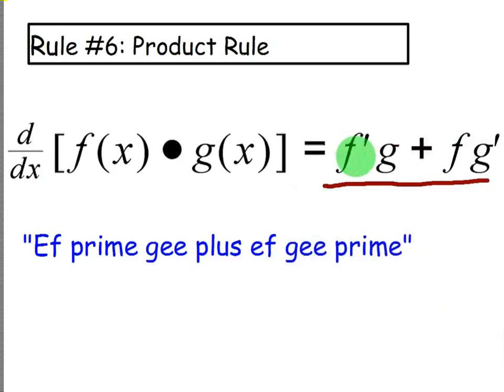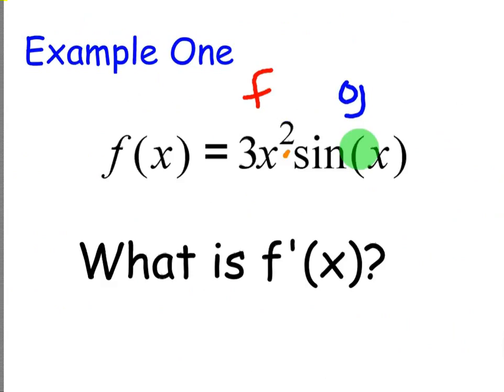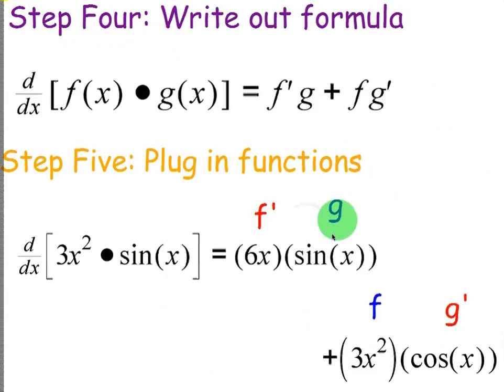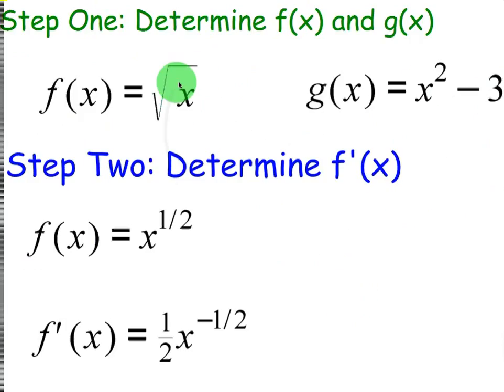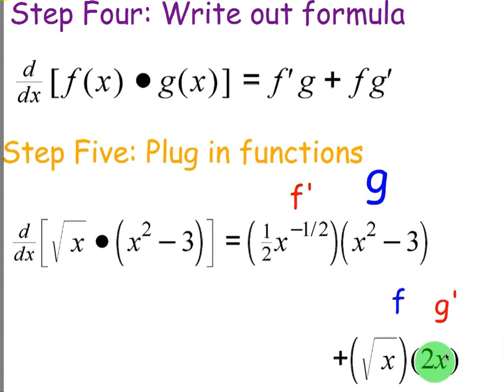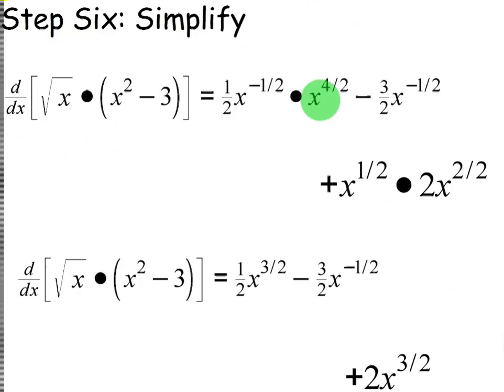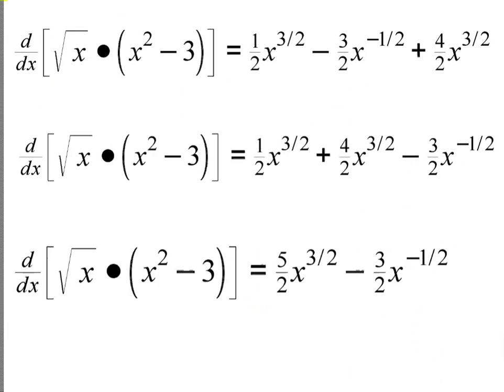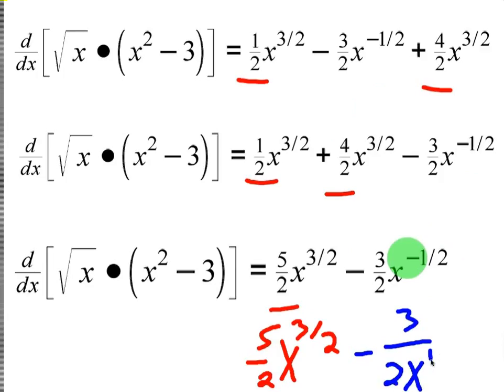Product Rule (Examples)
Step By Step Product Rule Examples when Multiplying Derivatives
f'g + fg' is the Key!